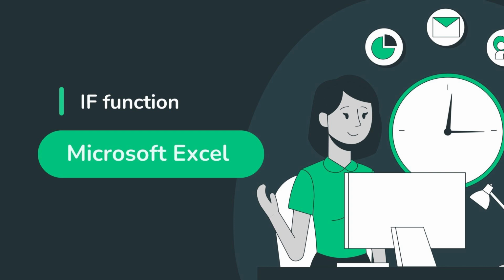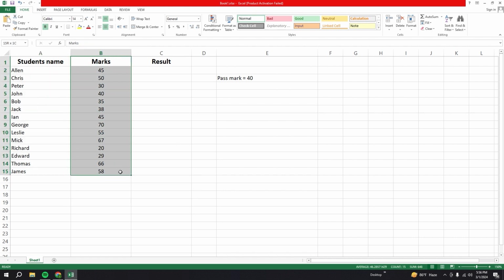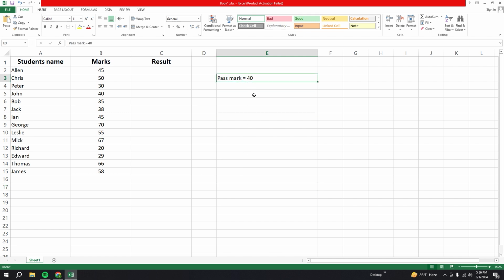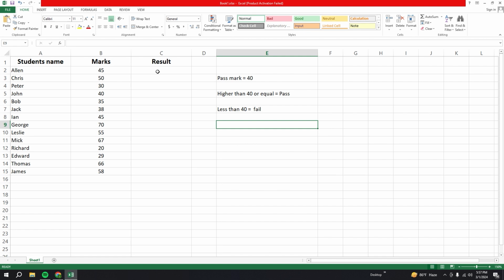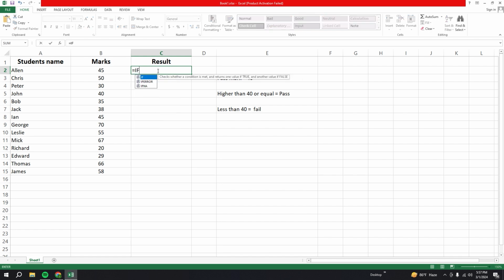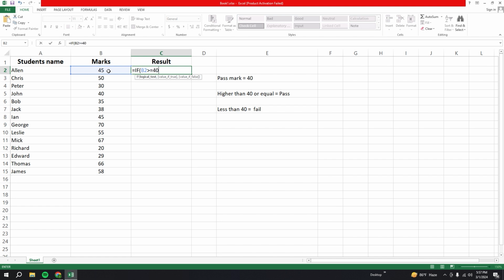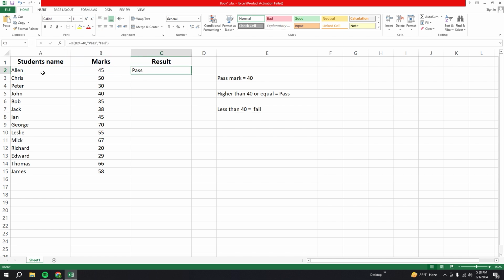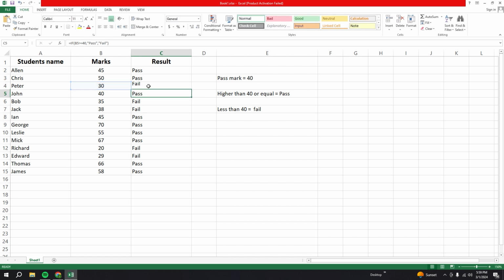How to Use IF Function in Microsoft Excel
In this tutorial, will walk you through how to use the IF function in Microsoft Excel. The IF function is a powerful tool that allows you to perform logical tests and return different values based on the outcome. By the end of this tutorial, you will have a solid understanding of leveraging the IF function to streamline your data analysis and make informed decisions in Excel. So grab your spreadsheet and follow along with our step-by-step instructions. Let's dive in and take your Excel skills to the next level!